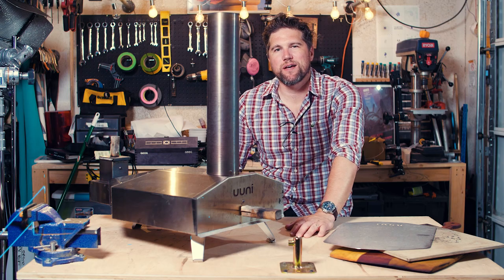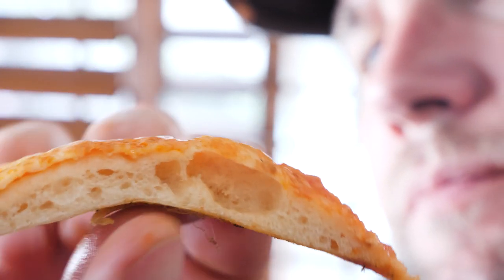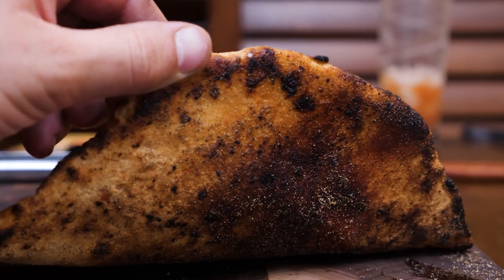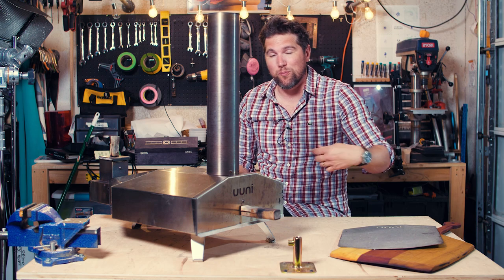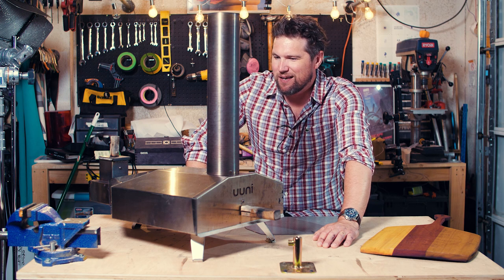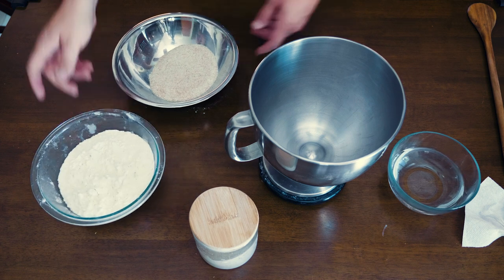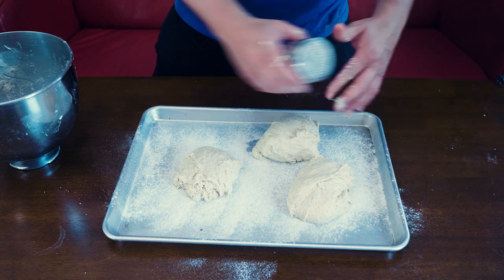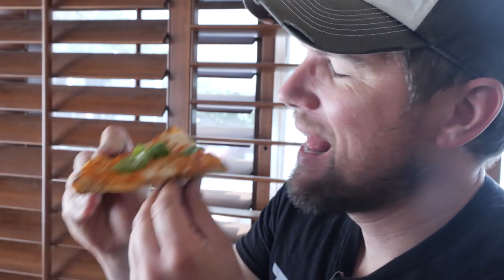Tested From Home: Making Wood-Fired Neapolitan Pizza!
Ooni 3 Portable Wood-Fired Pizza Oven

Joey shares one of his big passions: making Neapolitan-style pizza at home with a wood-fired oven. He's been using the Ooni 3 compact pizza oven for a few years, and talks about his experience with this wood pellet fueled oven and his preparation process for making the most out of it. And yes, Joey shares his pizza dough recipe as well!